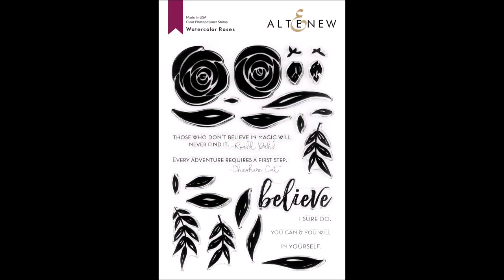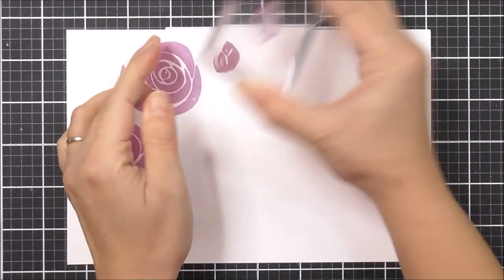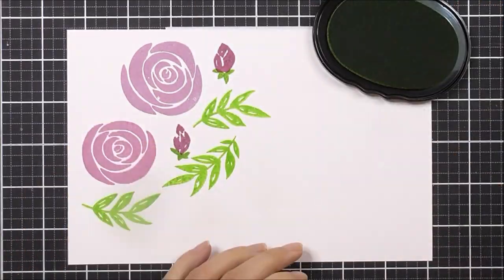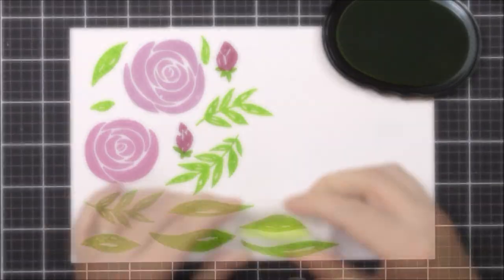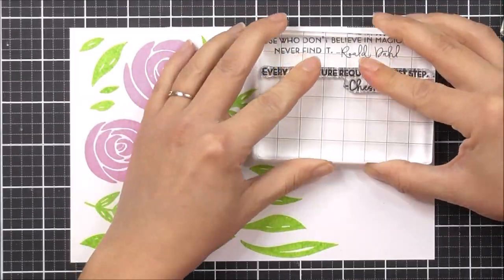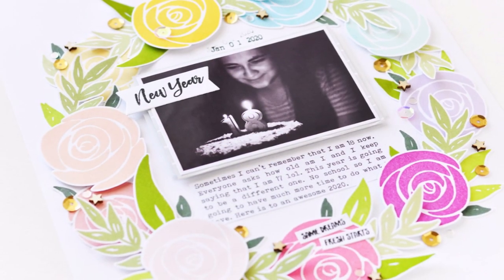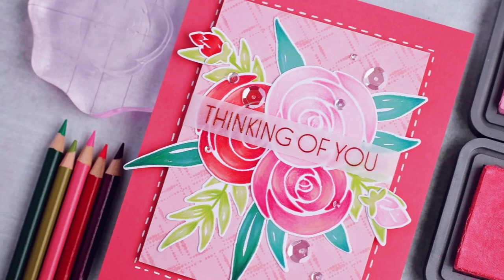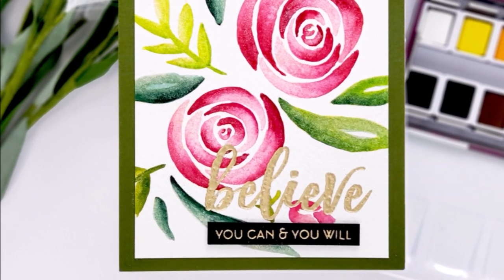Create a Watercolored Look with Only Stamps and Ink! Altenew Watercolor Roses Stamp Set Intro